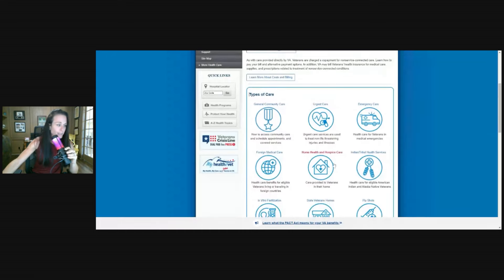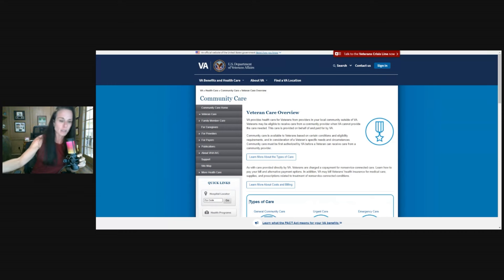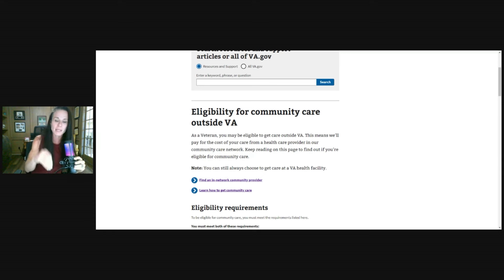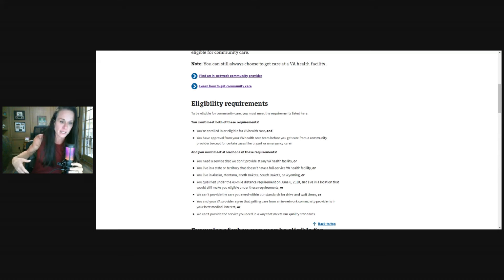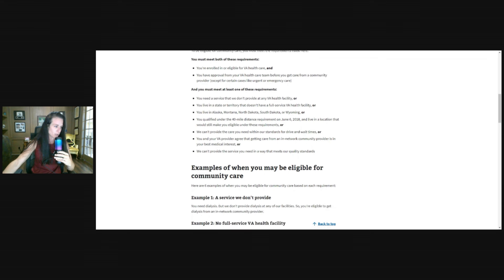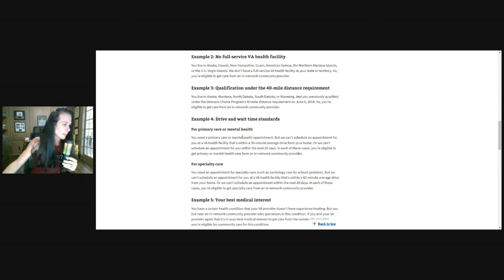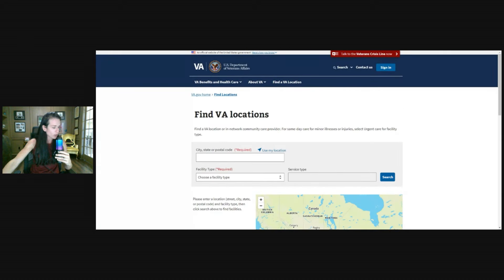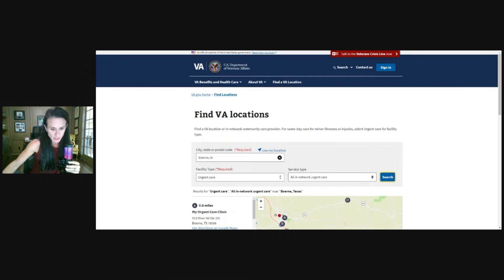Who Is Entitled to Community Care for Veterans ?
In this video, Leah, discusses community care for veterans under the Veterans Health Administration (VHA). She explains how veterans can access health care from local community providers when the VA cannot provide the necessary services. Leah emphasizes the eligibility criteria, such as being enrolled in VA healthcare and obtaining prior approval from the VA. She highlights various types of community care, including urgent care, emergency care, and specialty services, and explains how veterans can use the VA website to find in-network providers. She encourages veterans to explore these benefits and praises the VA for offering valuable healthcare services, sharing her positive experiences using VA healthcare.

About:

At Prestige Veteran Medical Consulting, a veteran-owned company, we specialize in Independent Medical Opinions (IMOs) known as Nexus letters.

The purpose of this channel is to empower YOU, the veteran, to take charge of your medical evidence and provide you with valuable educational tools and research to guide you on your journey.

Understanding the unique challenges veterans face our commitment lies in delivering exceptional service and support.
Leveraging an extensive network of licensed independent medical professionals, all well-versed in the medical professional aspects of the VA claims process, we review the necessary medical evidence to incorporate in our reports related to your VA Disability Claim.